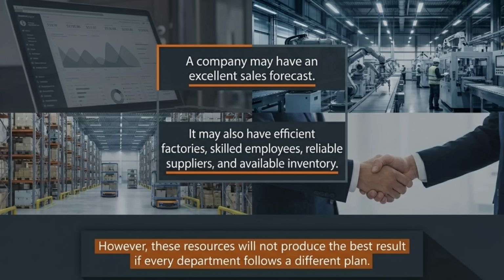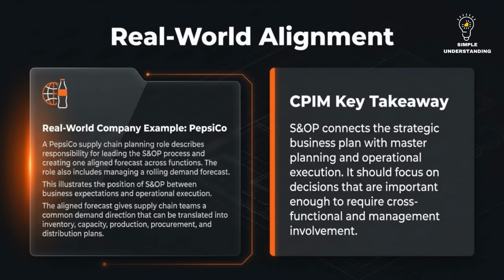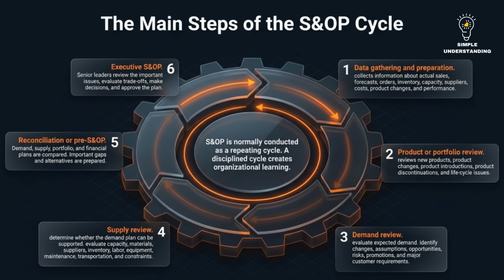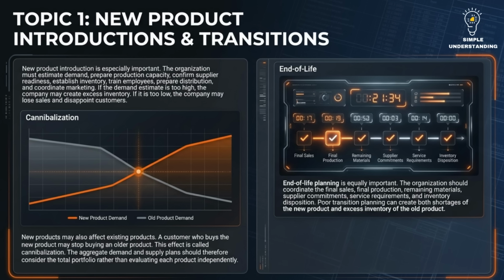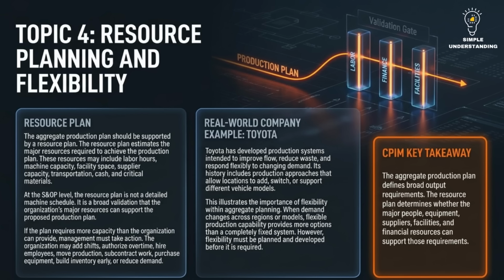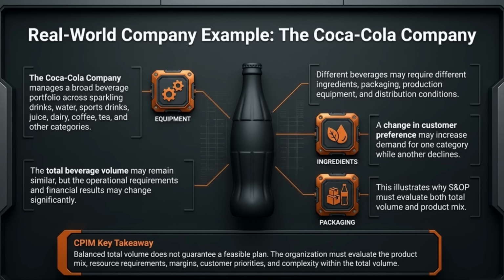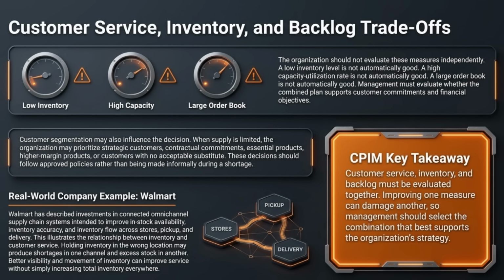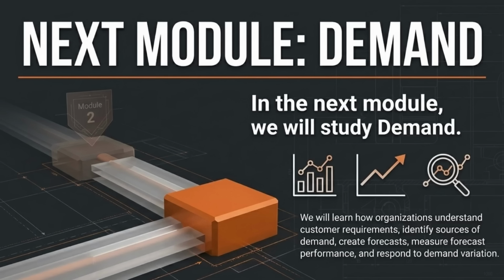CPIM 9.0 Module 2 Sales and Operations Planning S&OP | Full Course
In this lesson, you will learn Sales and Operations Planning, commonly known as S&OP. This is one of the most important planning processes in supply chain management because it connects business strategy with demand, supply, inventory, capacity, finance, customer service, and executive decision-making.

📚Chapters Outline:
Module 2: Sales and Operations Planning
Section A: S&OP Purpose and Process (05:42)
Section B: Aggregate Demand and Supply Plans (24:22)
Section C: Reconciling S&OP Plans (40:45)

- What S&OP means and why it matters
- How S&OP connects strategy with operations
- The role of S&OP in the planning and control hierarchy
- Cross-functional roles in S&OP
- Sales, marketing, operations, finance, procurement, logistics, and leadership responsibilities
- Planning horizons, time buckets, product families, and aggregation
- The main steps of the monthly S&OP cycle
- S&OP inputs, outputs, assumptions, and the one-number plan
- Aggregate demand planning
- Aggregate supply planning
- Product portfolio and life-cycle planning
- New product introductions and cannibalization
- Internal and external supply capabilities
- Aggregate production and resource planning
- Strategic buffers, bottlenecks, and capacity risks
- Demand and supply reconciliation
- Volume and product-mix trade-offs
- Alternative demand and supply plans
- Financial reconciliation in S&OP
- Customer service, inventory, and backlog trade-offs
- How management approves one consensus plan